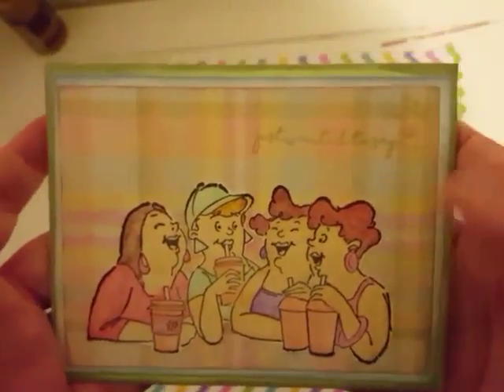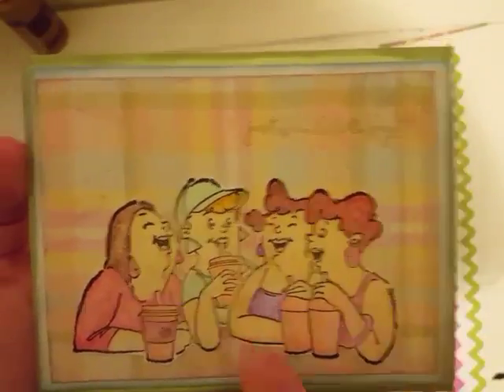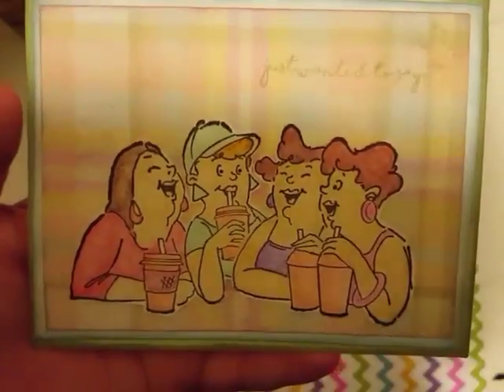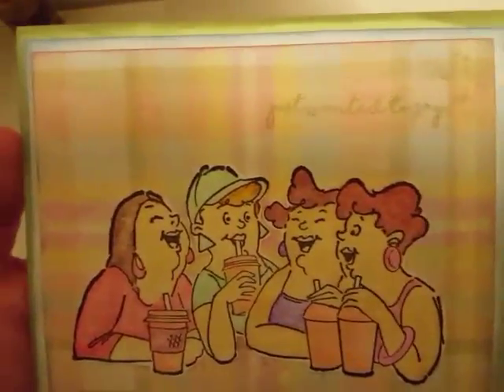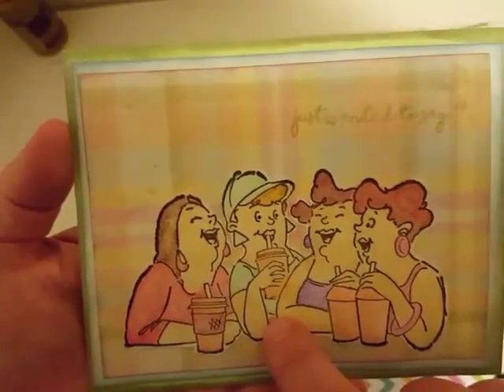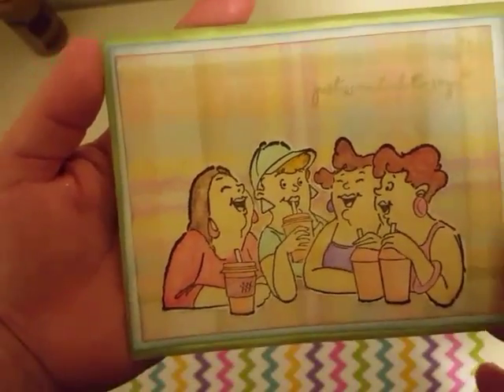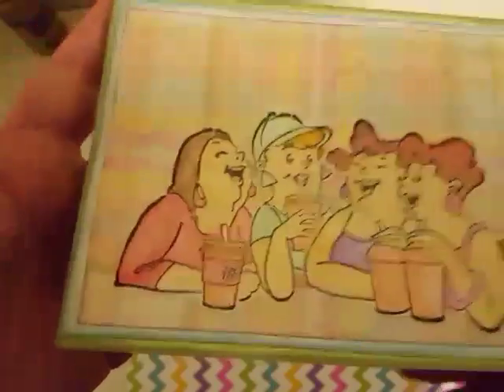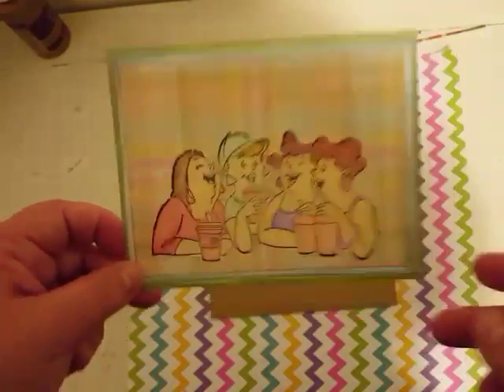Hello card from Tina at Happy Mail